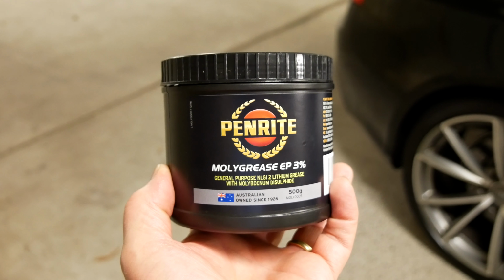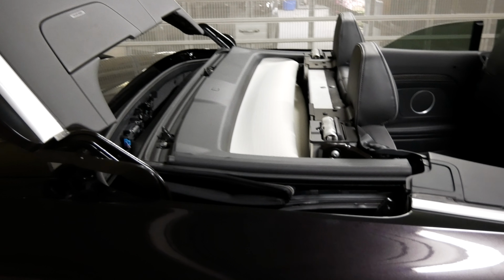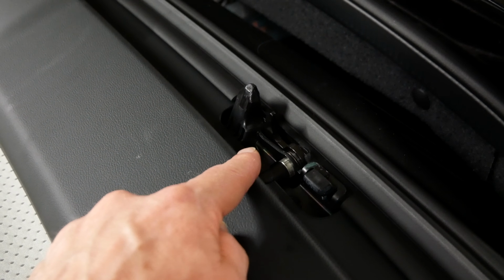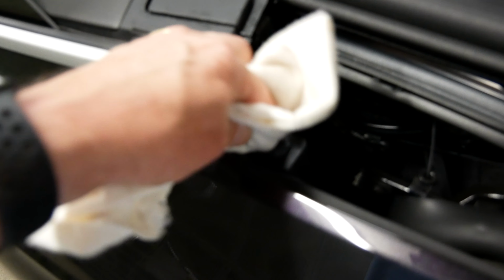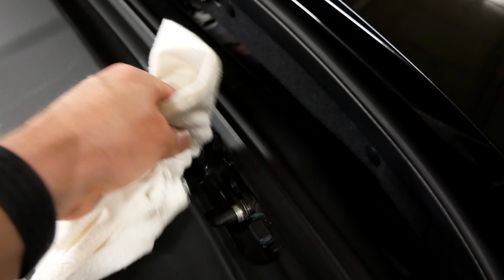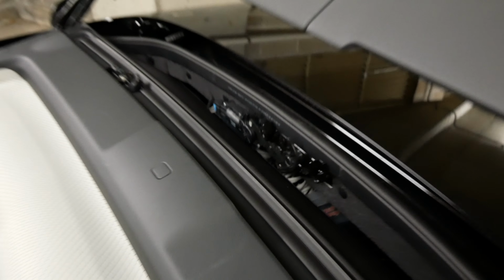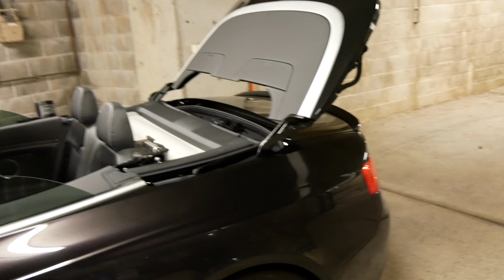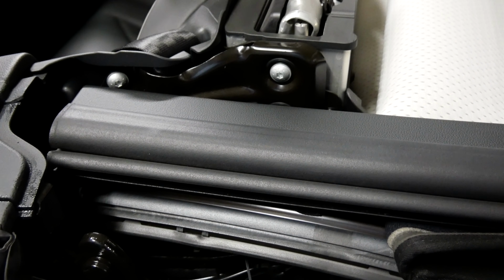Episode 32: Fixing a creaking roof on an Audi A5, S5, RS5 Cabriolet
The roof of the RS5 started sounding like it was cracking its knuckles when it went over an uneven road surface, and nothing would fix it - until now.